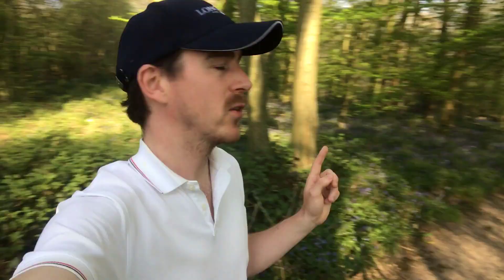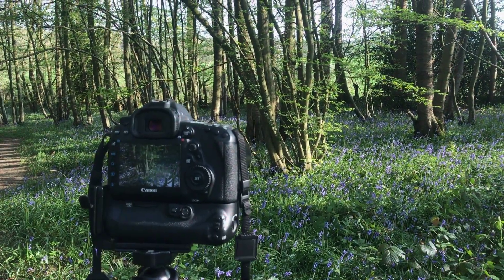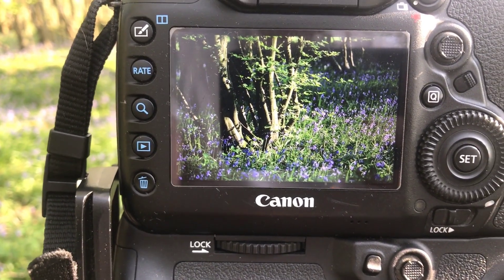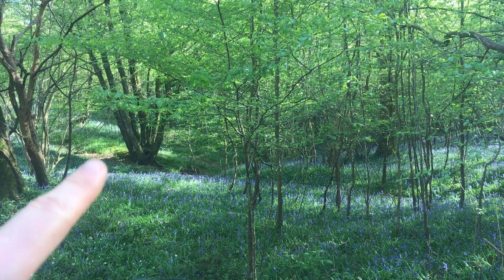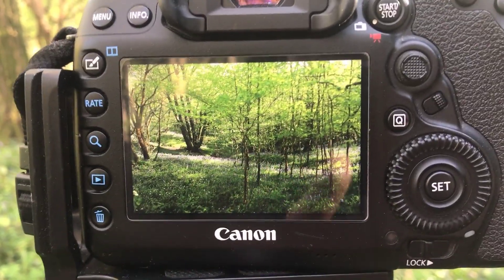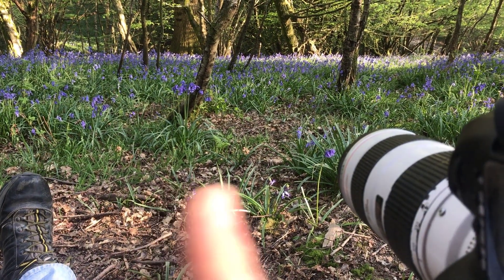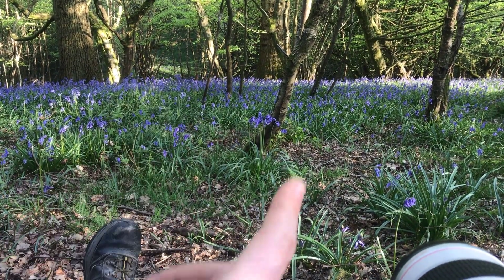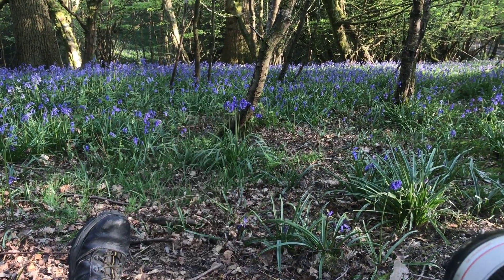Photographing Bluebells: Episode 1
In Episode 1 I introduce the project, list my equipment and give a bit of a background to my work, before sharing three short vlogs I recorded the week before beginning this more dedicated project.
Here is a link to the page dedicated to the project,